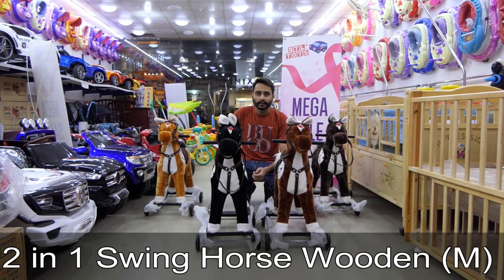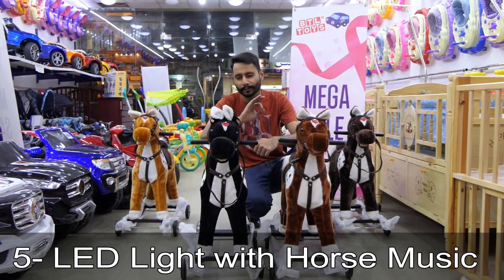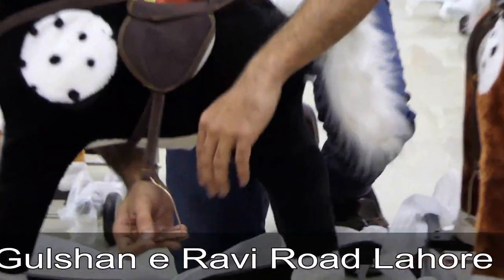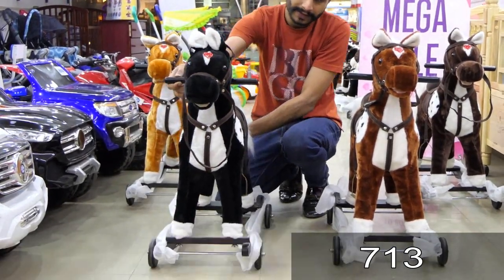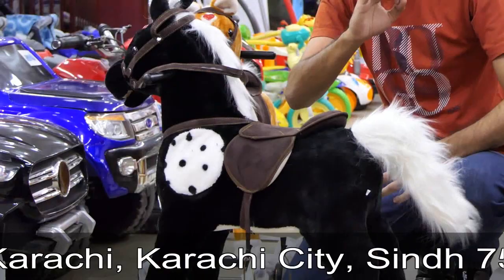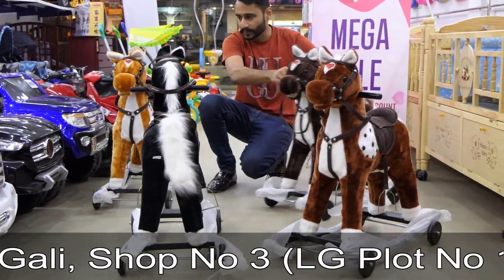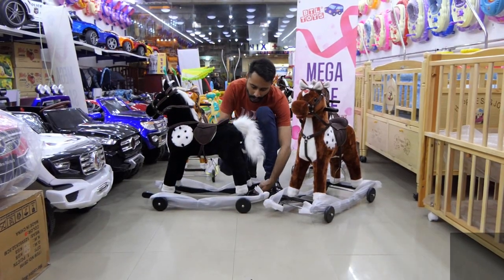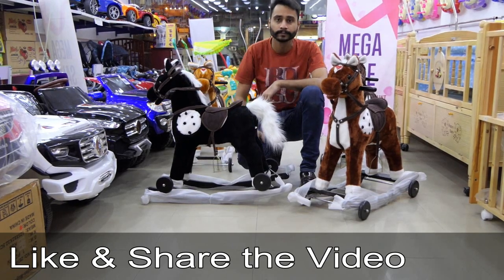Baby Swing Horse | 2 in 1 Swing Horse Wooden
After the thrilling and adventurous ride on, now BTL Toys has come up with a unique wooden horse having a spice of ride on. Didn’t get it? Well, no worries when BTL Toys is here. We have come up with an exclusive wooden horse that has a horse like fascinating appearance and also having wheels for movement just like the ride on has.
Want to know more about this exclusive wooden horse? Please have a look at its elite features below.

Looking for a fun way to keep your baby entertained? This swing is perfect for both small and large babies, and can be used as a swing, a mobile, or a play gym. Plus, it comes with a 2 in 1 feature, allowing you to use it as a swing horse or a mobile. At BTL Toys, we know that children need plenty of fun and activities to keep them occupied, so make sure to add the Baby Swing Horse to your shopping list today!

• Wheels for movement
• Entertaining swinging mode
• Push car more
• Opening of mouth and tail
• Mesmerizing LED lights
• Exciting music
• Food pedal
• High Metal quality
• Comfy and spacious seat
• Soft, mushy material
• Durable material
• Supporting handle
• Realistic Reins
• In Stock: A blend of black- white, brown-white